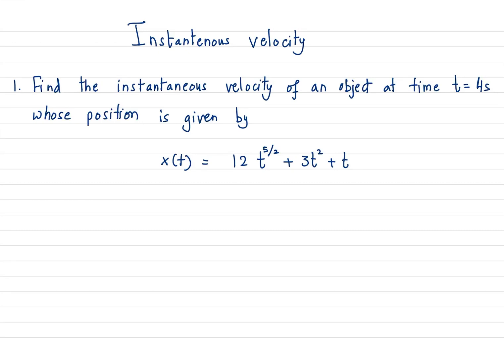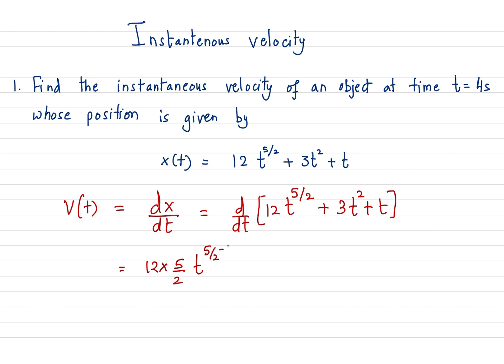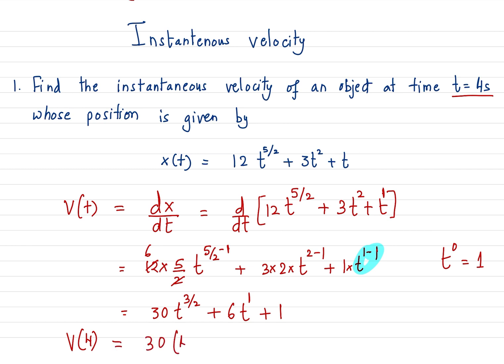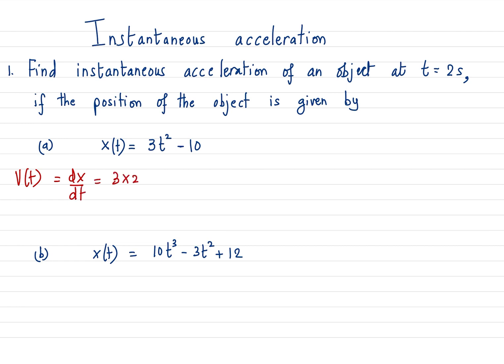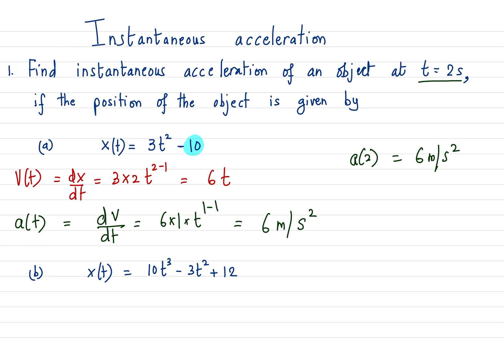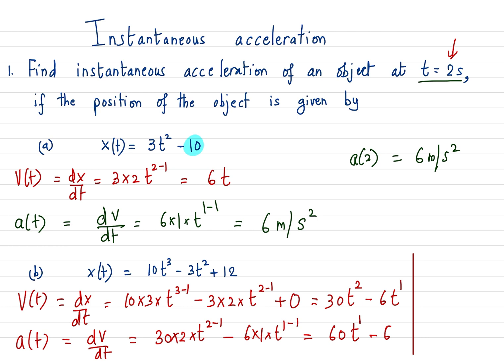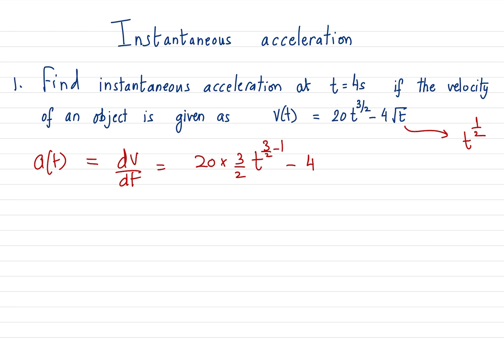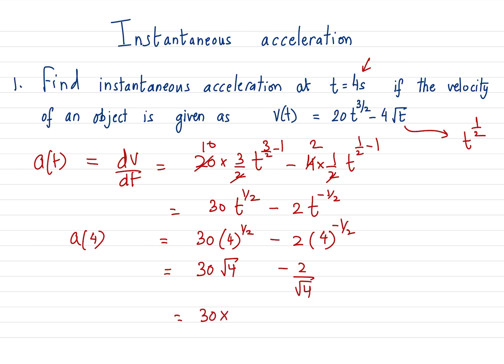Instantaneous velocity and acceleration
Calculating instantaneous velocity and acceleration using calculus